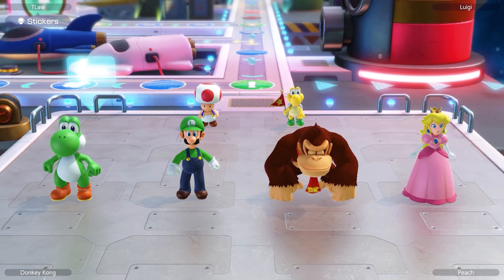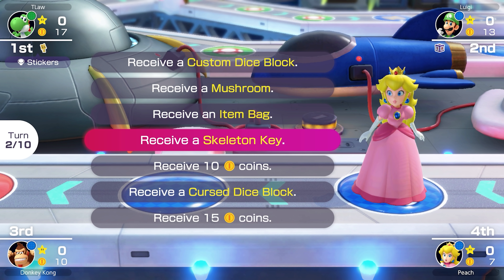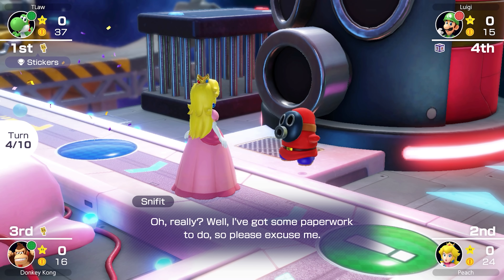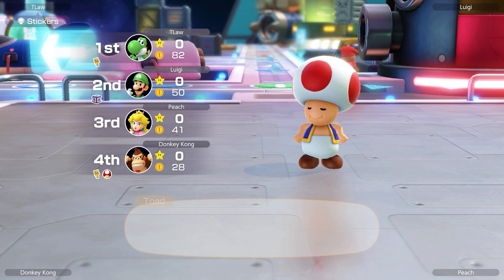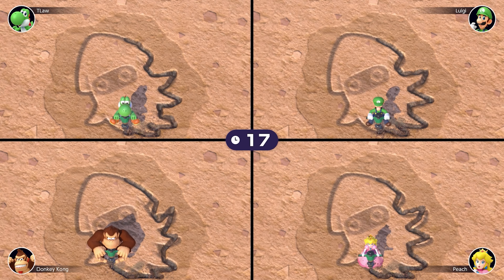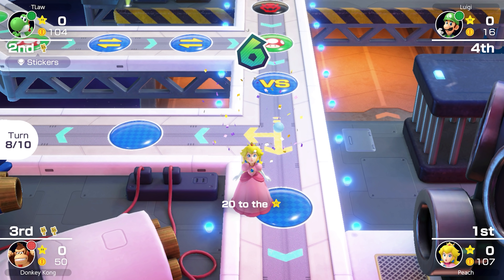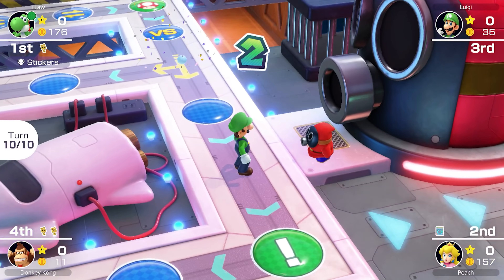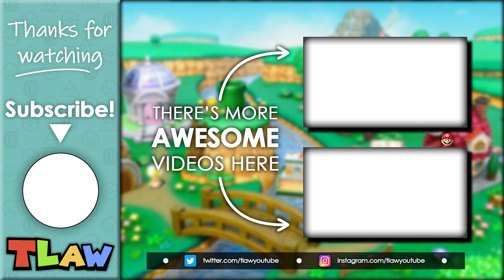EVERY turn WHOMP takes us BACK to the START in Mario Party Superstars!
Today we are playing Mario Party Superstars, on the Nintendo Switch, but we make it much more interesting by landing on an event space every turn! That means every turn, Whomp, takes everyone back to the beginning of the board! We play the adventure mode, as Yoshi, in a 10 turn match on Space Land. We play against three normal computer players, Peach, Luigi, and Donkey Kong! There's only 14 spaces that we can land on, and there's nowhere to buy stars!

Mario Party Superstars is a really fun game with great gameplay, and having this weird mechanic every turn is a crazy way to play this Mario game! This challenge took a long time, I had to reset to land on the event space every turn, but there are some funny gameplay moments in this video! I hope you have as much fun as I did!

If I don't land on an event space, I have to reset the turn:
▬▬▬▬    Resets    ▬▬▬▬
» Turn 1 - 0 Resets
» Turn 2 - 12 Resets
» Turn 3 - 3 Resets
» Turn 4 - 3 Resets
» Turn 5 - 0 Resets
» Turn 6 - 0 Resets
» Turn 7 - 7 Resets
» Turn 8 - 4 Resets
» Turn 9 - 4 Resets
» Turn 10 - 22 Resets